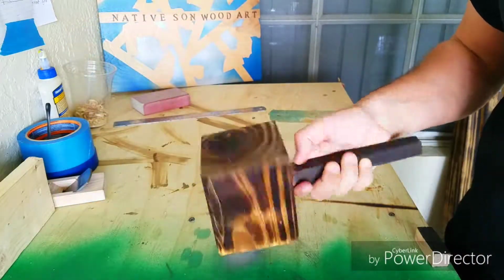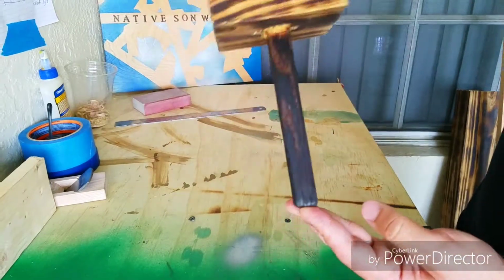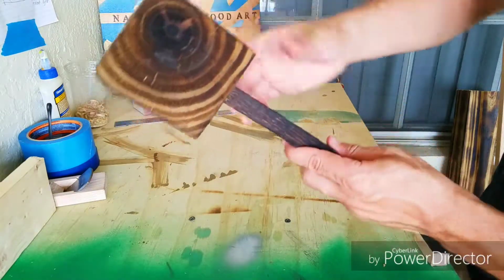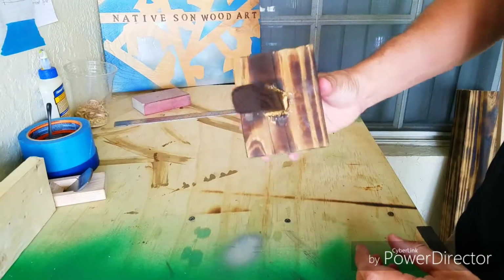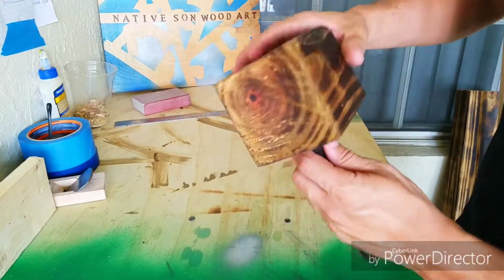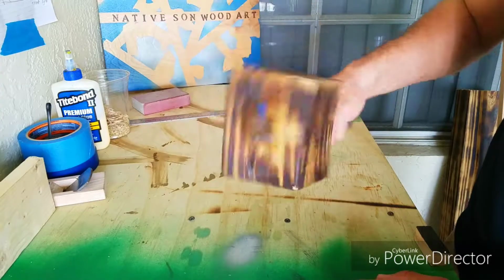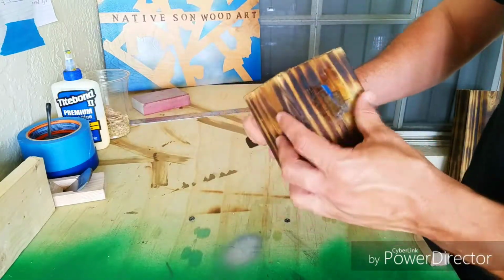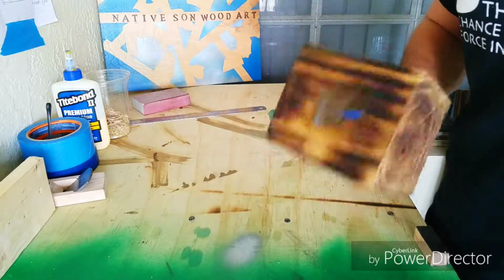How not to make a wood hammer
Tried my hand at making a wood jointers hammer but didn't quit work out how i exactly wanted it too. But all in all a good learning experience for next time.

What tips do you guys have for making a hammer, leave them in the comments below.